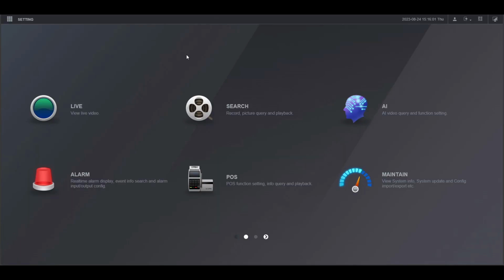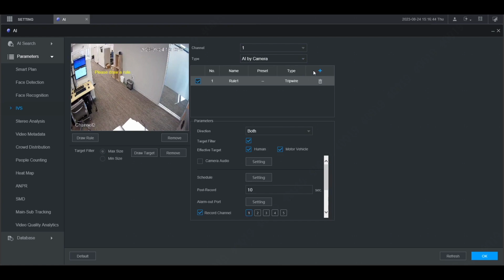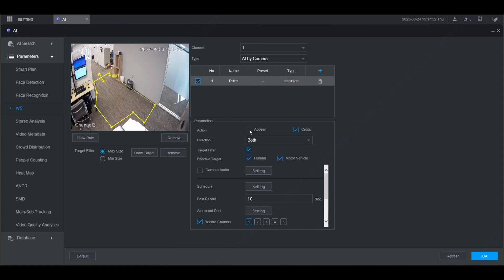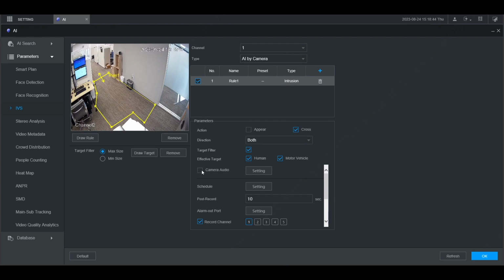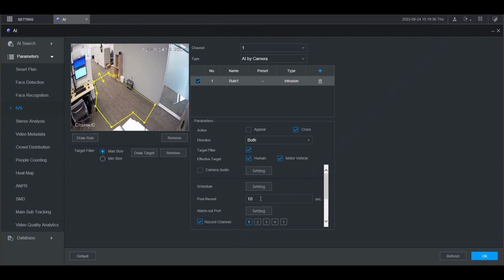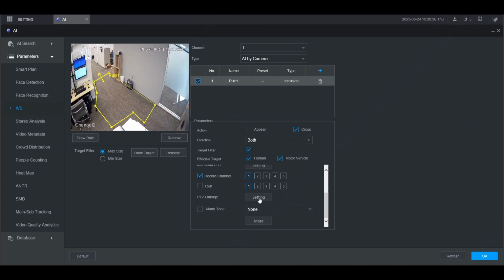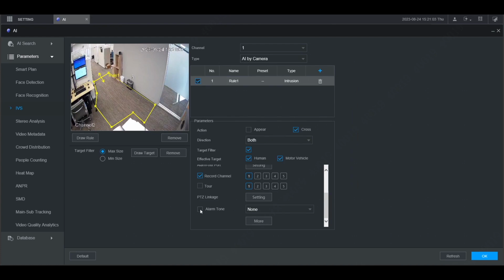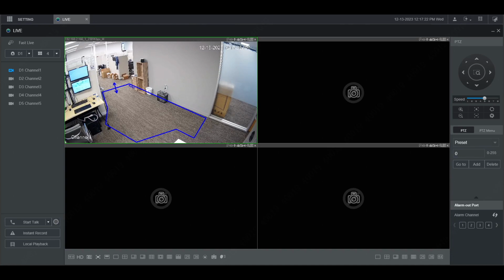NVR IVS Intrusion Alarm Setup